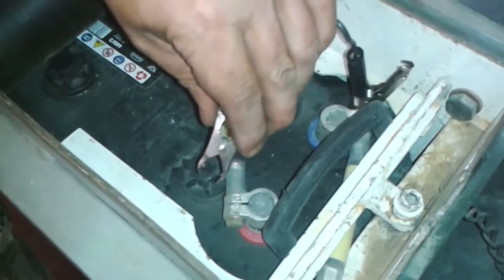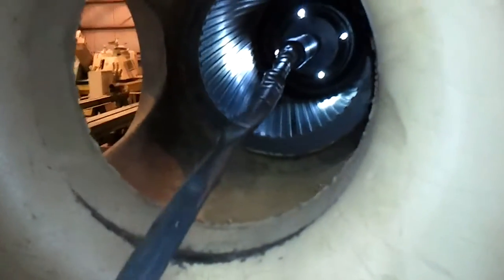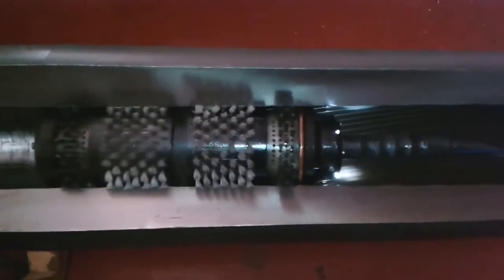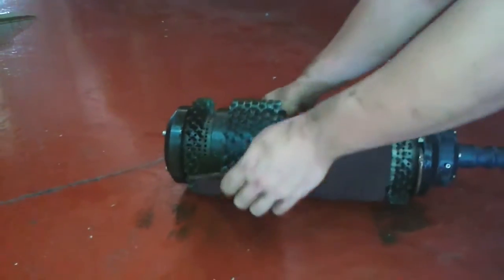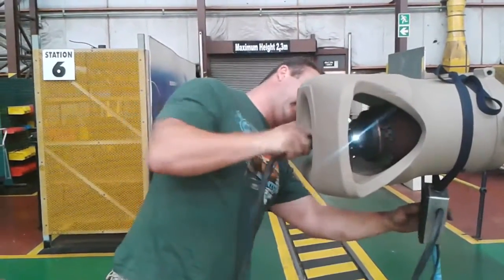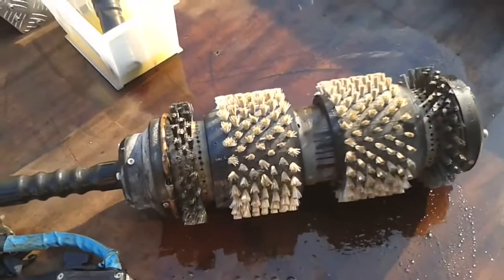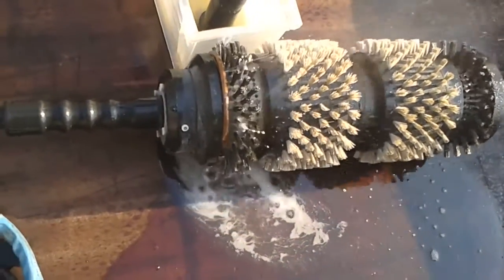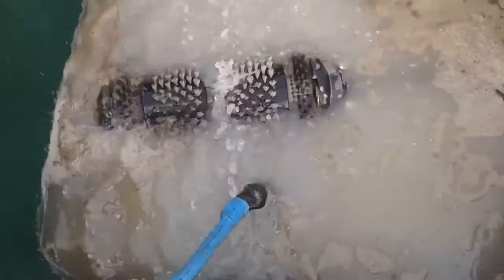Automatic Barrel Cleaner